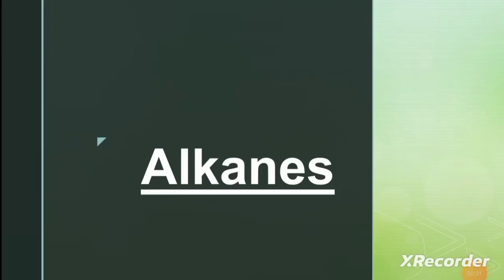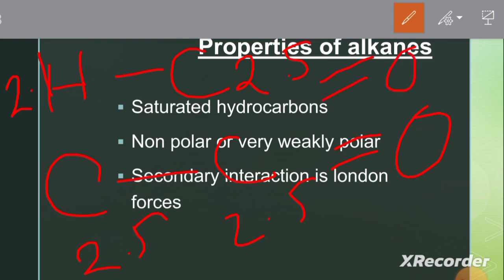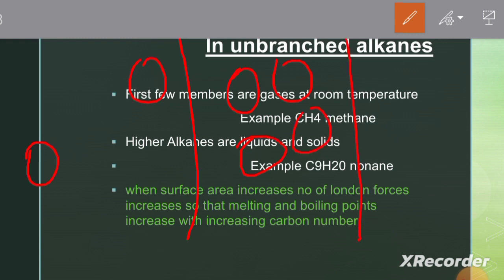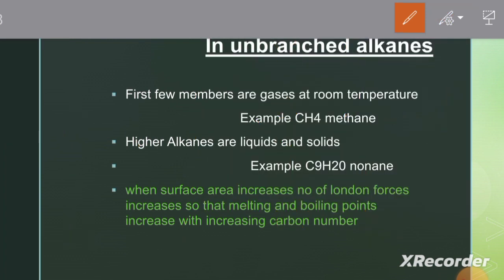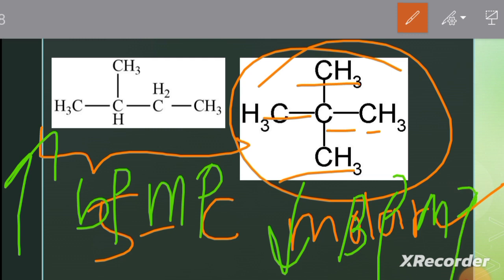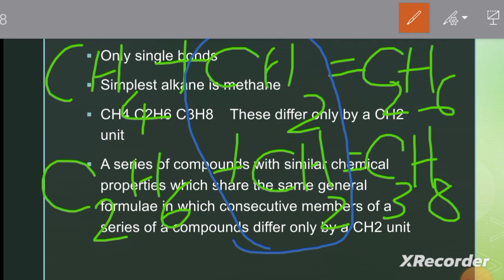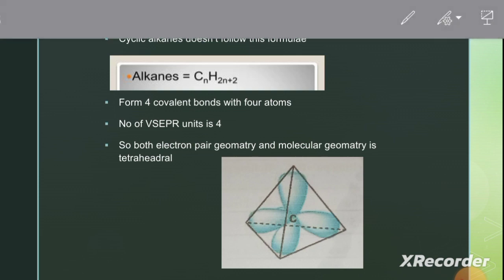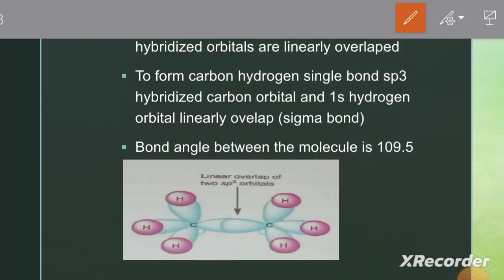Exploring the Structure and Properties of Alkanes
Dive into the fascinating world of alkanes with our latest YouTube video! Join us as we unravel the intricate structure and unique properties of these fundamental hydrocarbons. From the simplest methane to the complex structure of decane, we'll explore the backbone of organic chemistry. Discover how molecular structure influences physical and chemical properties, and gain insights into the diverse applications of alkanes in industry and everyday life. Whether you're a student, educator, or simply curious about chemistry, this video will expand your understanding of the building blocks of organic compounds. Tune in now for an illuminating journey through the world of alkanes!